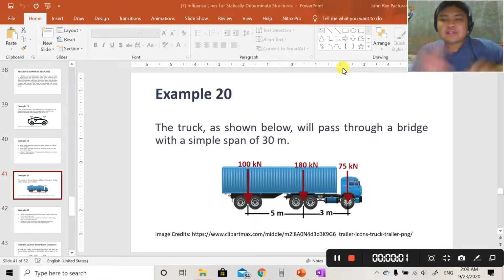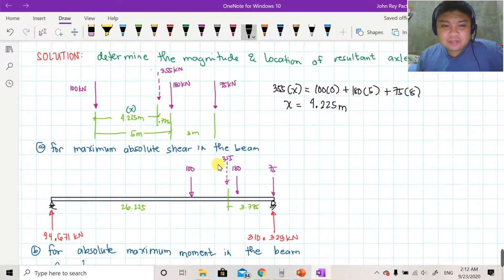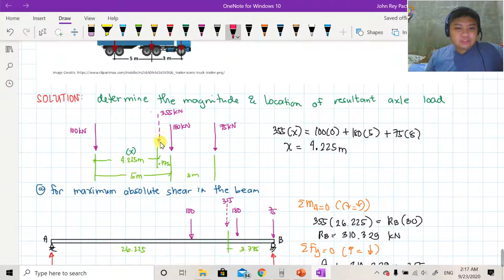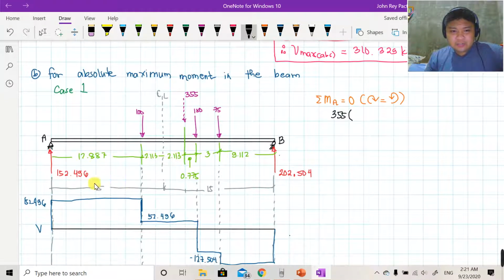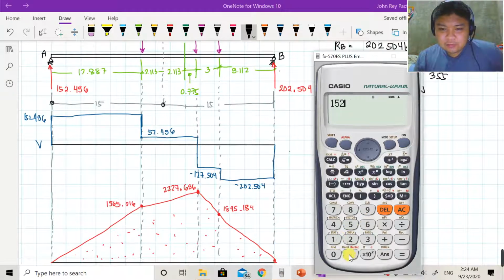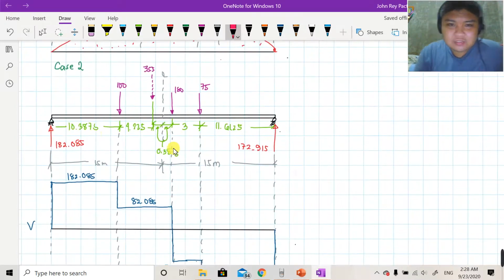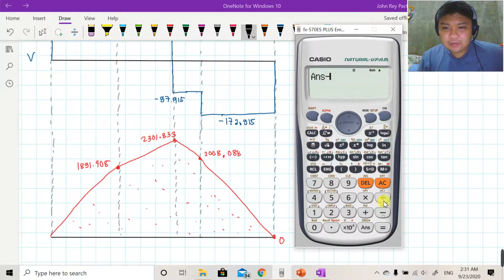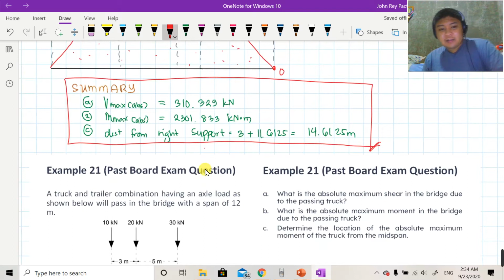7.22 Absolute Maximum Response (Example 2)